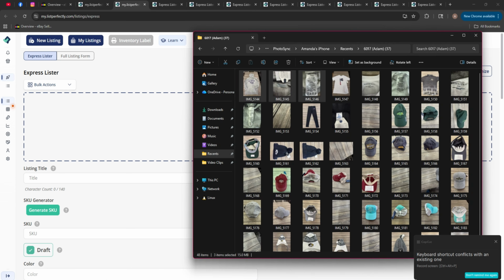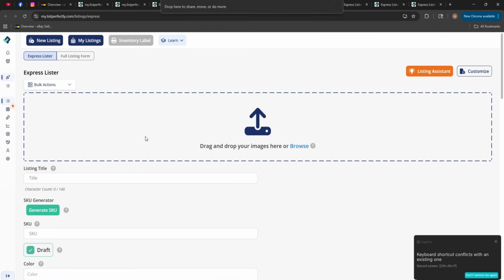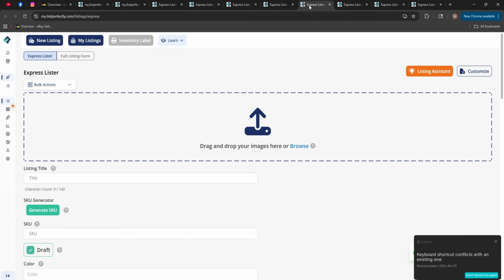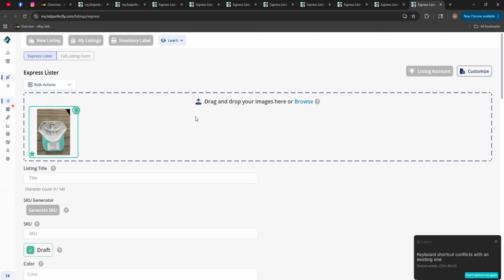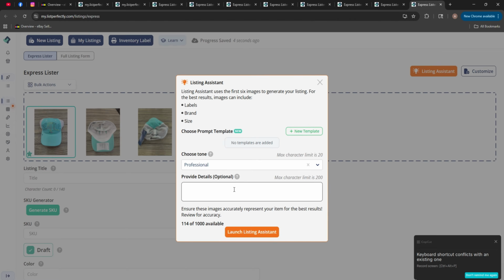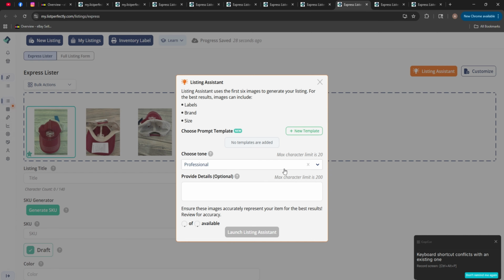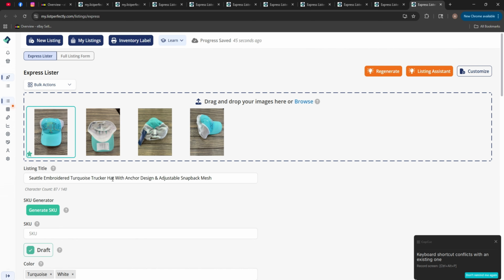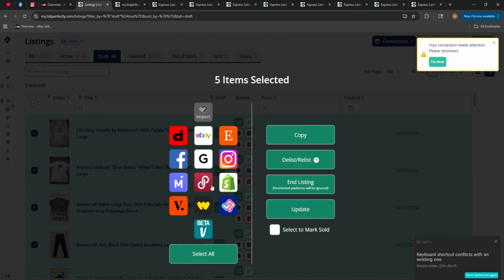How I List 10 eBay Items in 3 Minutes Using List Perfectly (Real Workflow)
In this video, I show my real workflow listing 10 items in just 3 minutes using List Perfectly as a full-time reseller.

This is a simple screen recording with voiceover so you can see exactly how I batch list efficiently across platforms without overcomplicating the process.

As someone managing a large inventory and multiple stores, speed and consistency matter more than perfection — and this is the exact system I use during busy listing days.

If you’re a reseller trying to stay motivated during slow sales, this is your reminder that items can’t sell if they aren’t listed.